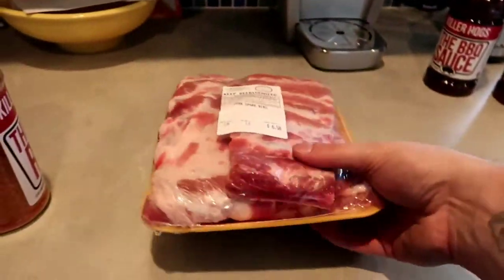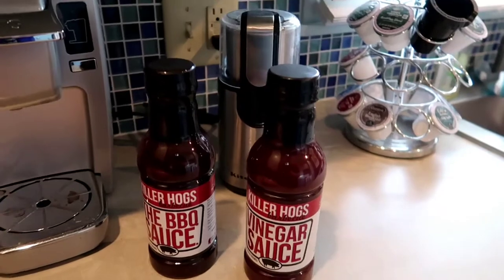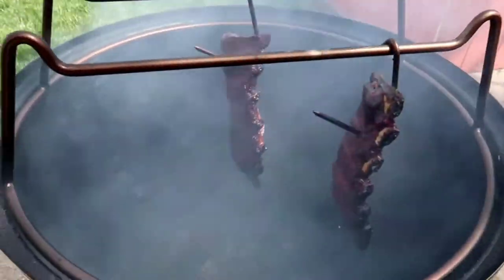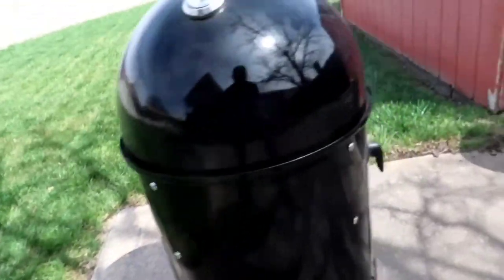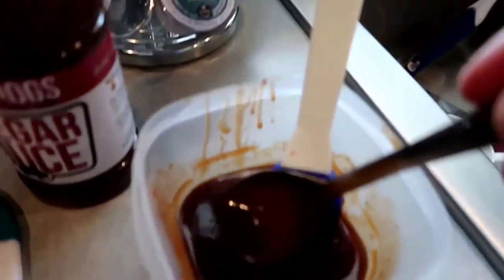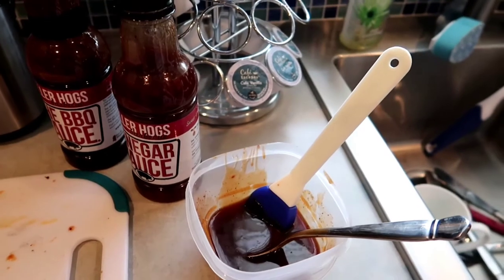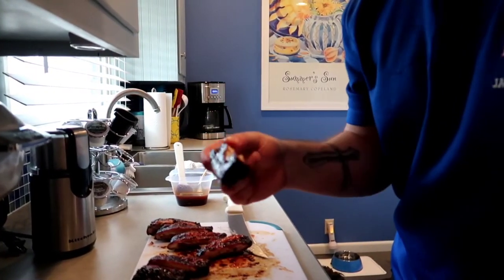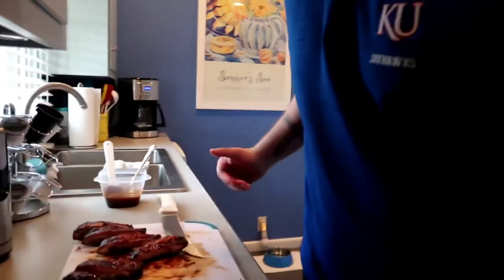Gateway Rib Hanger Kit on the WSM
Doing some ribs on my new rib hanger kit for my Weber Smoky Mountain